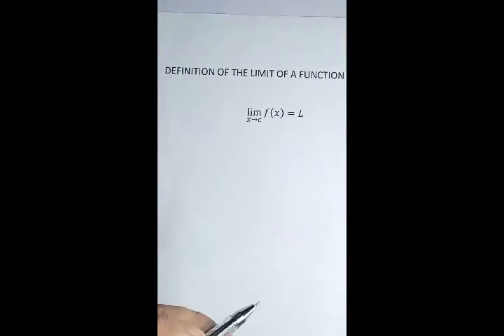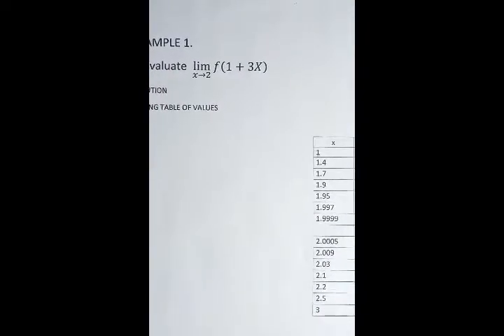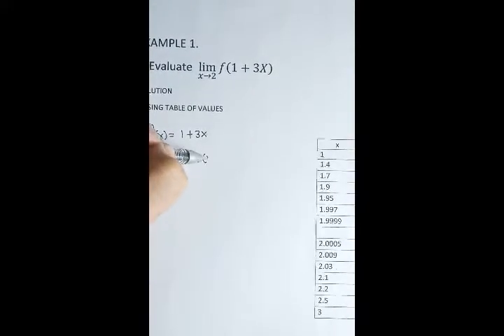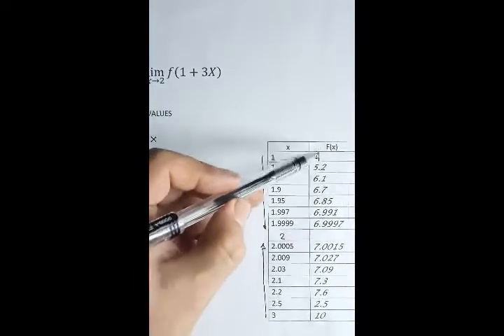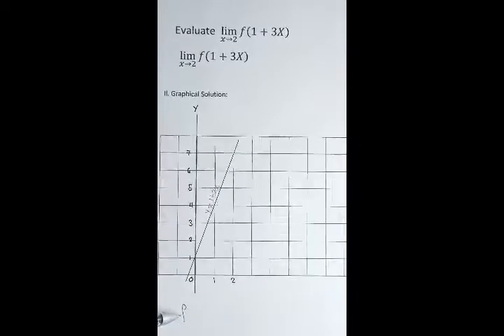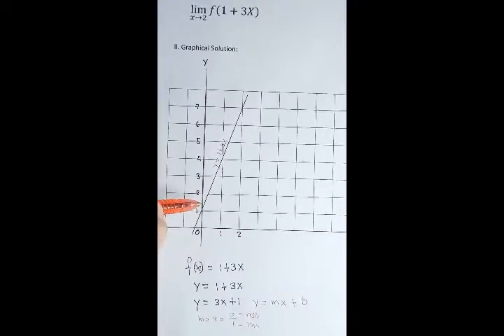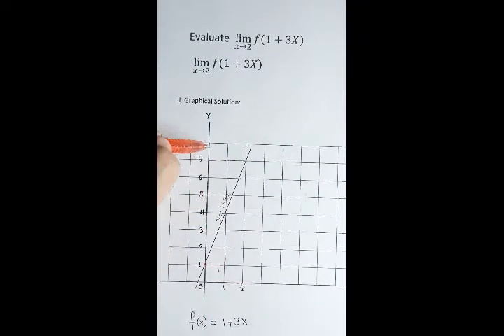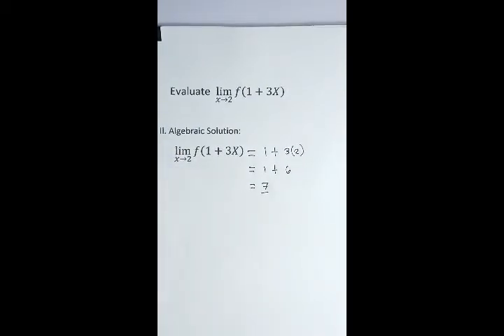Limits of a function example1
Basic Calculus Topics explained in Cebuano, Visayan language. STEM, Senior High School, Grade 11